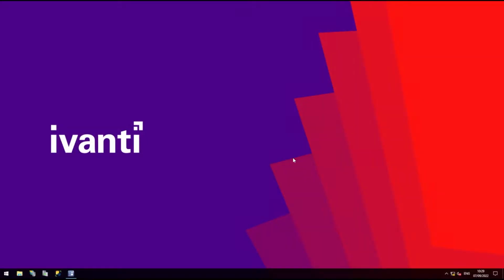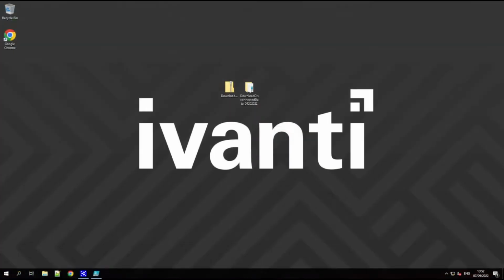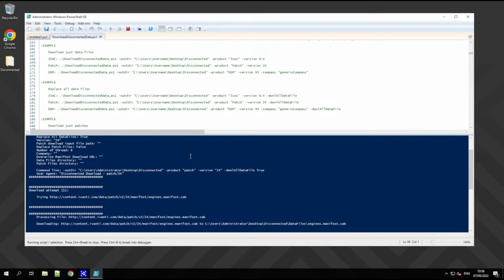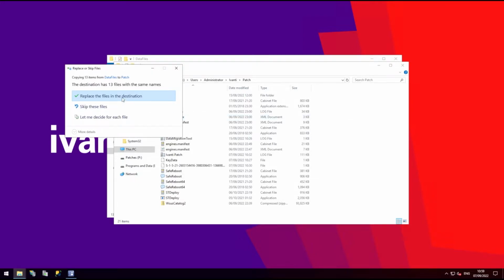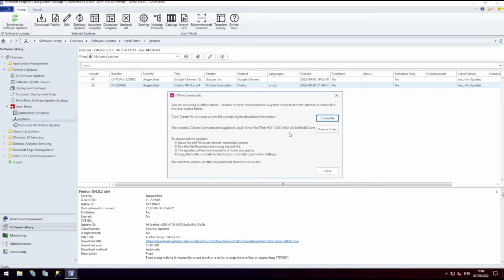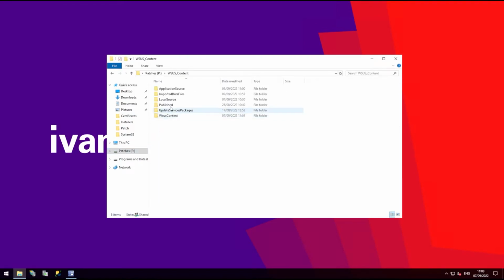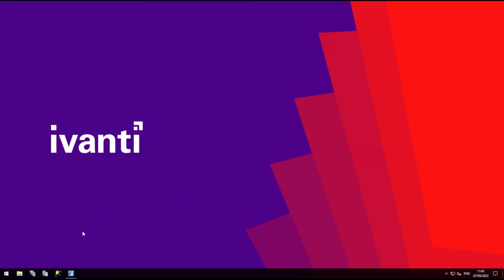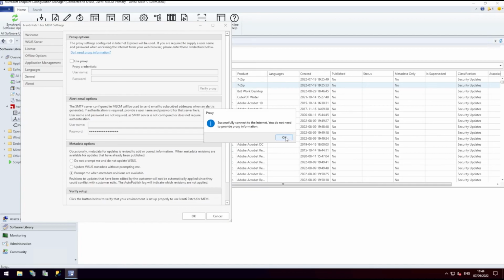Patch for MEM - Advanced Configurations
Advanced configurations using Patch for MEM